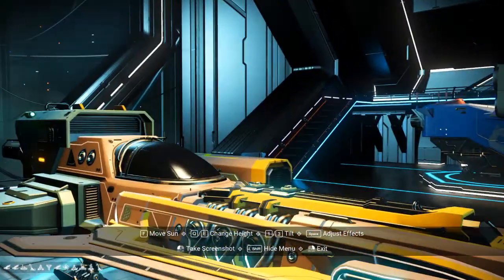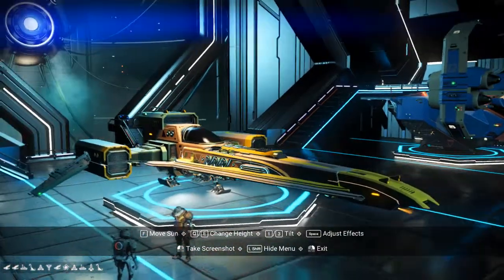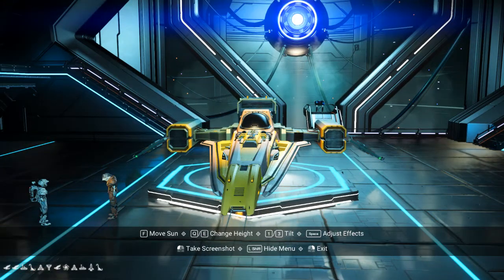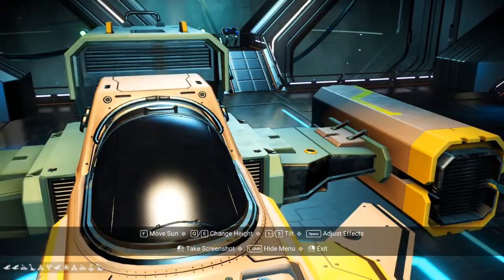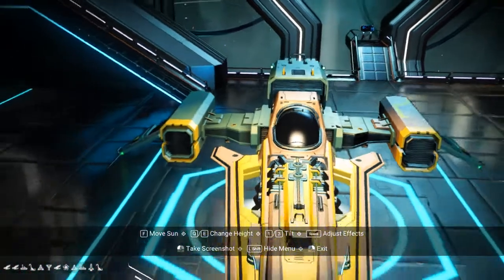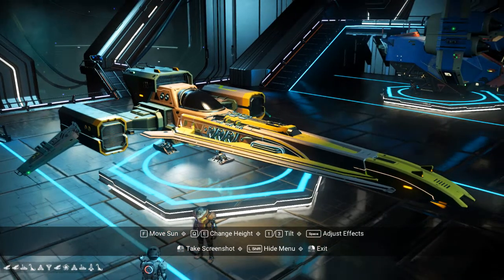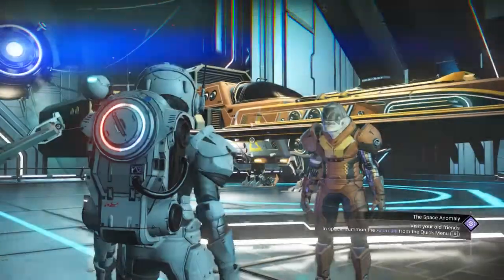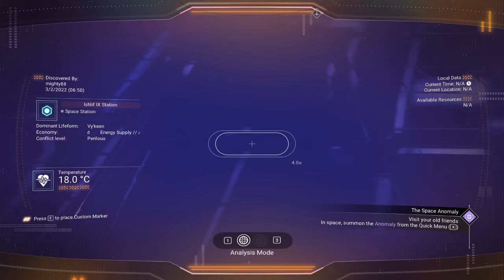No Mans Sky -Adoma of Freedom - Fighter Ship Location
PC - Euclid Galaxy - Fighter Ship Location.